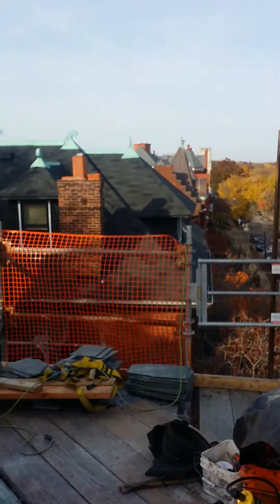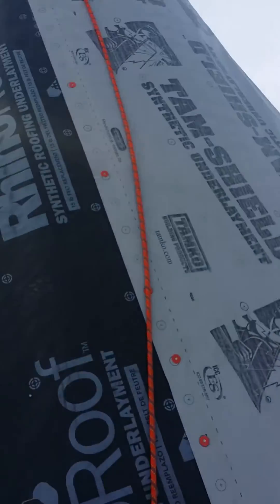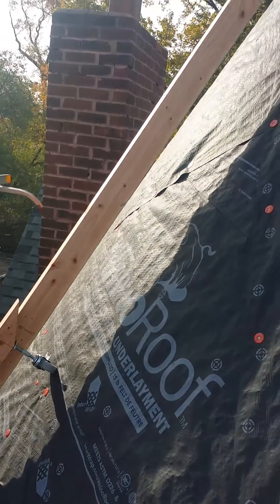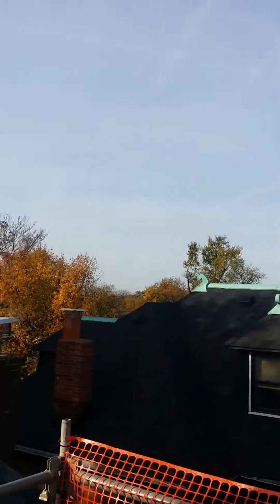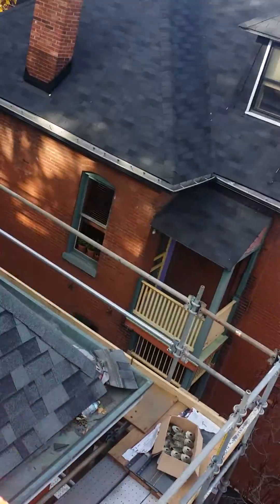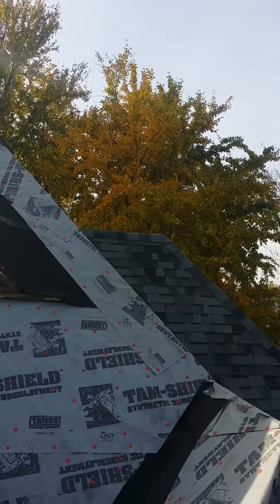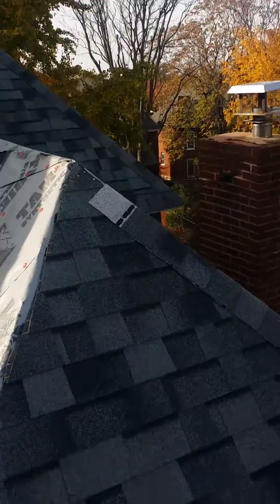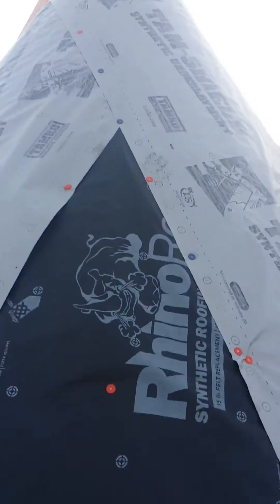Constructors 911 on a Conical Roof or Turret Story pole/Jig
Showing how to layout a conical roof or Roof Turret to Slate it.